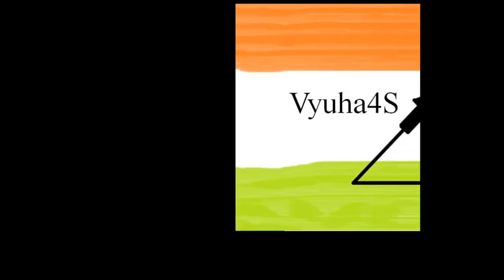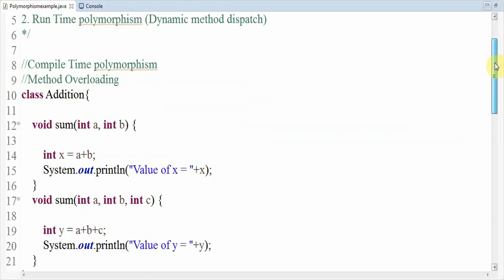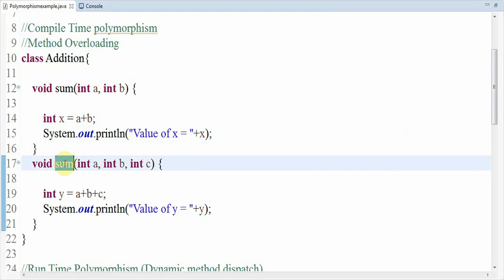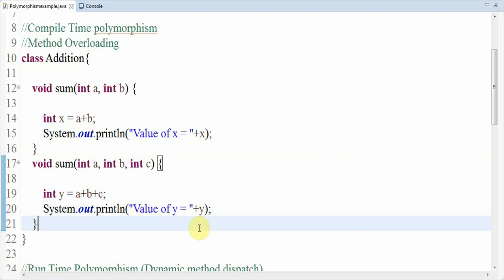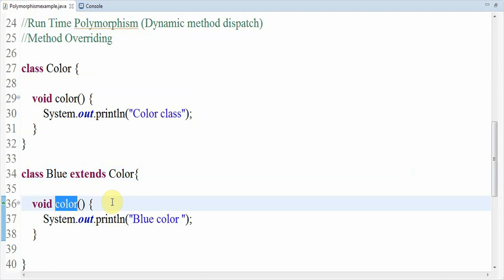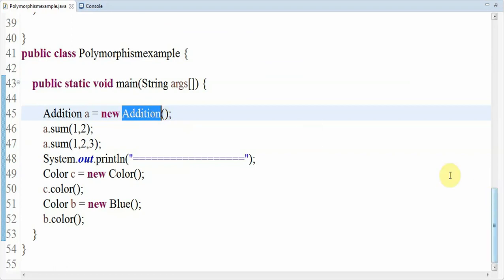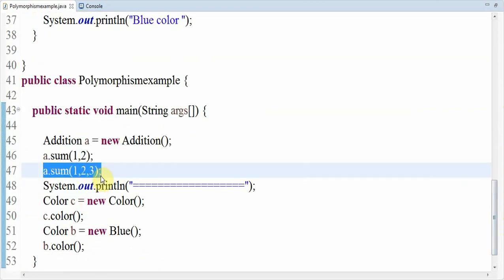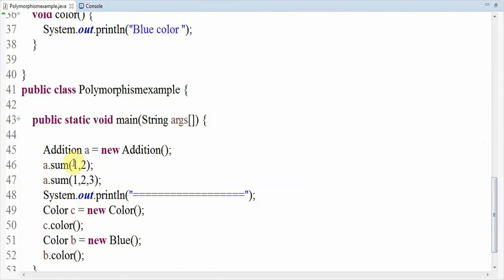Java Tutorial for Beginners 24 - "Polymorphism" with example || Vyuha4S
By watching this video, Java learners will understand the significance of different types of Polymorphism with example and it's execution.